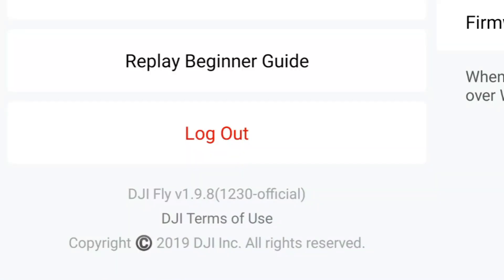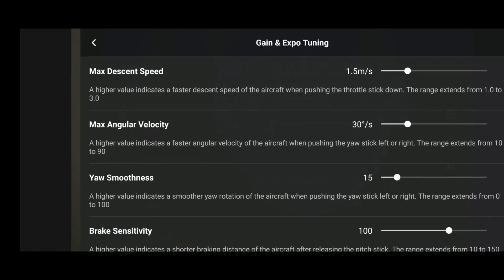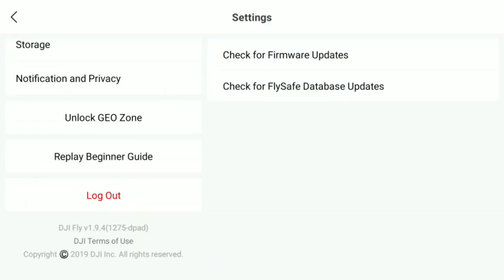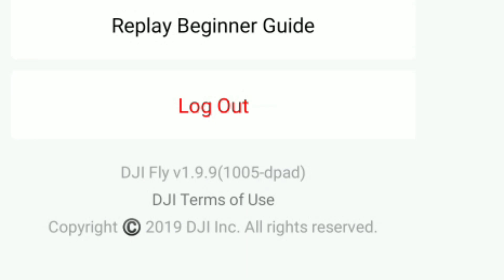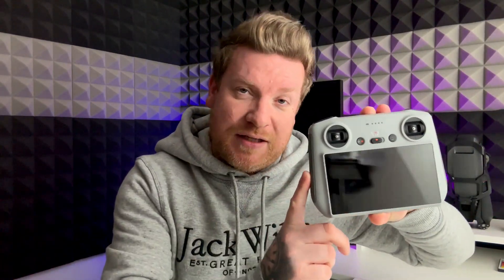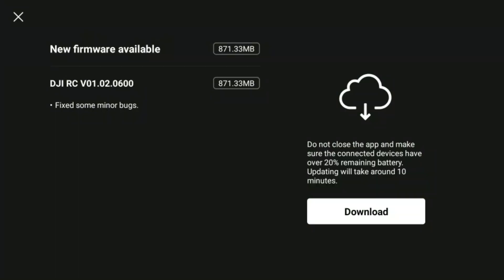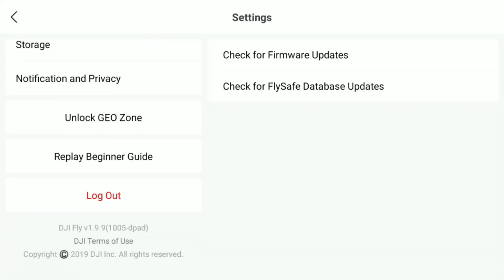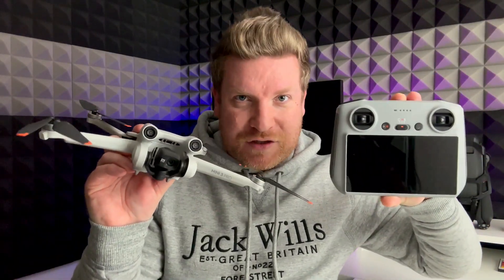DJI FIXED the RC Controller Update Problem! ✅| Fly App 1.9.9 Firmware v01.02.0600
After launching Firmware version 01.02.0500 and DJI Fly app 1.9.8 there was a serious issue for Air2s owners so DJI cancelled this update - This NEW version 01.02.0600 and DJI Fly App 1.9.9 provides the fix and also unlocks the awesome new feature on the DJI Mini 3 PRO - Check out the video for all the details!

New DJI Goggles & Motion Controller 2!